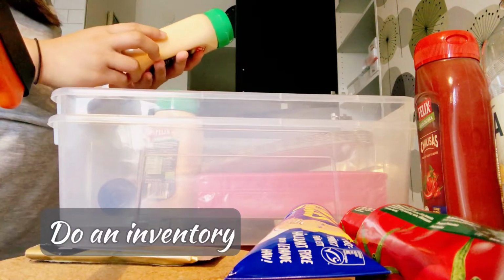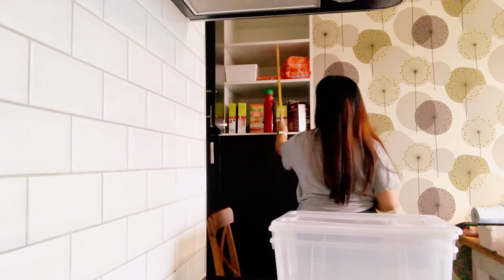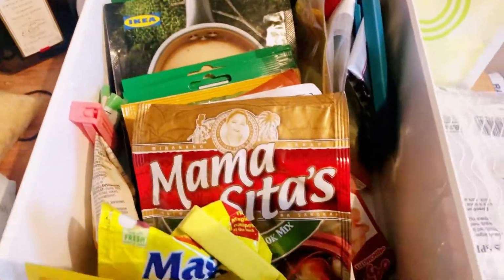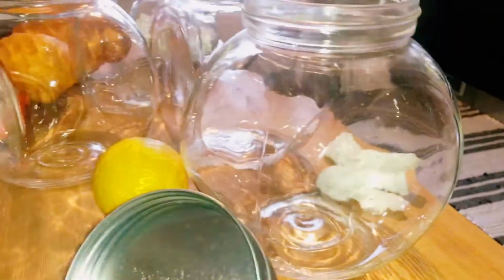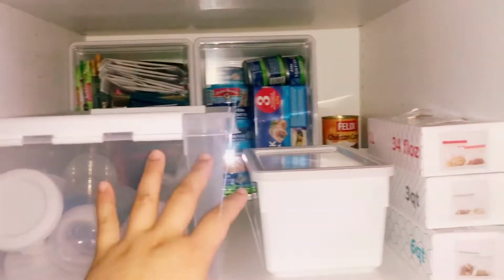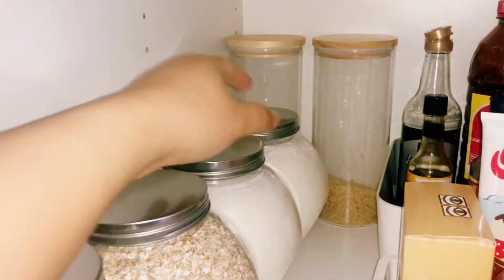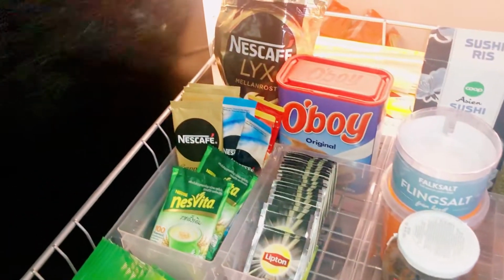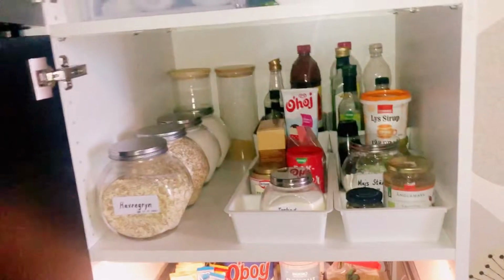Simple Pantry Organization Hacks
Nesting is REAL!!!
Here is a video on how I organize my pantry at home while waiting to pop. I love watching shows like Tidying Up with Marie Kondo and Organizing with The Home Edit and I do apply them in our home.

Hope you'll learn from mine too. Enjoy watching!